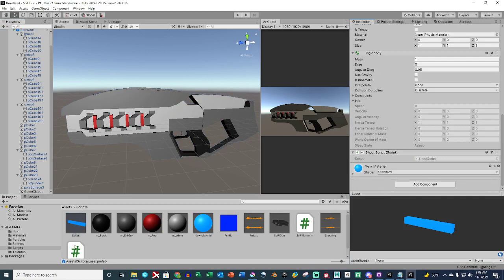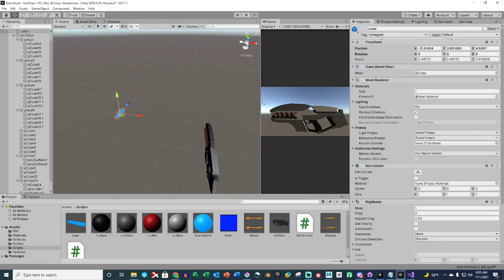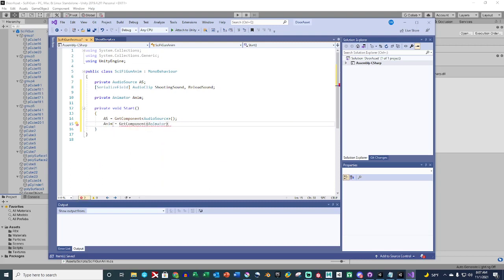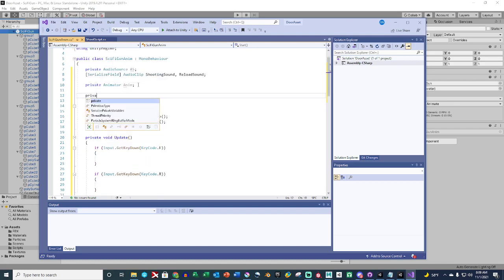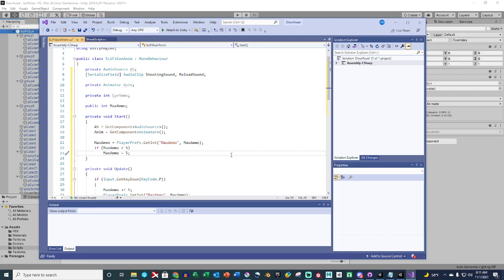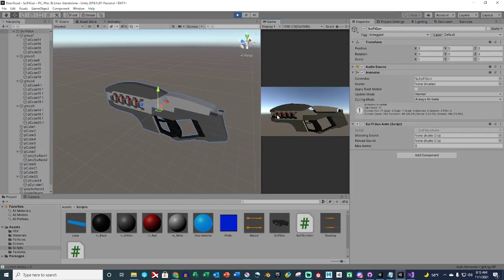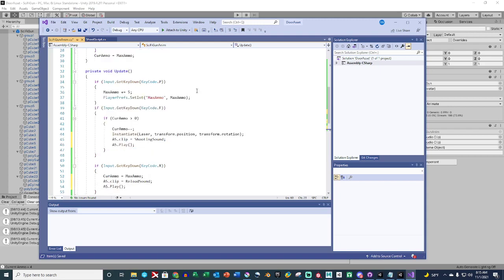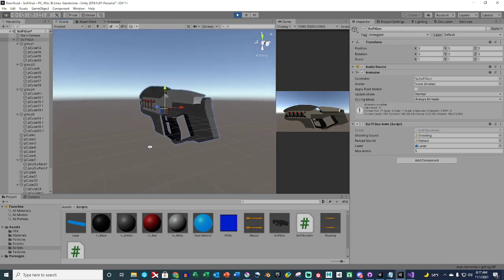Scripting Sci Fi Gun pt1